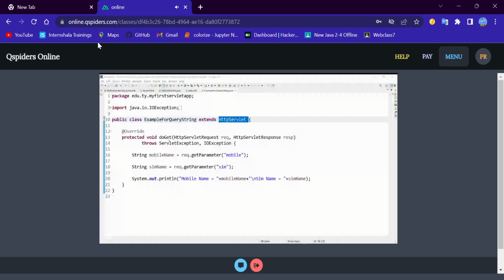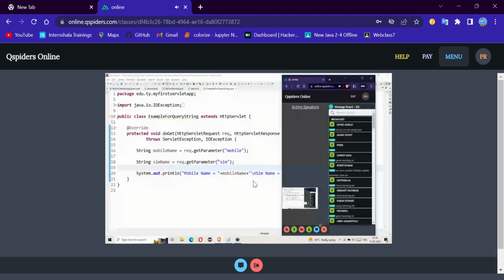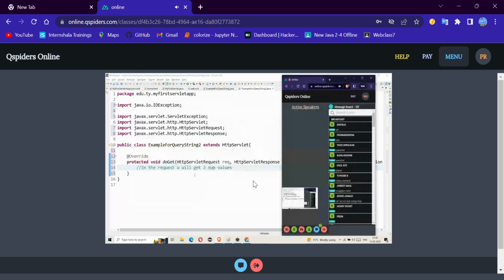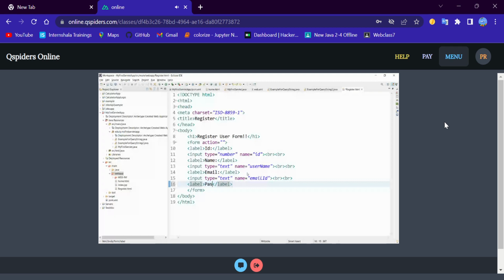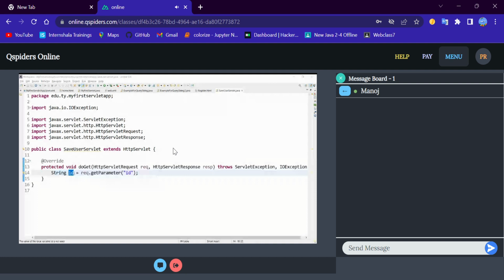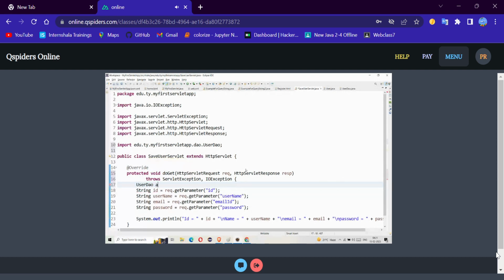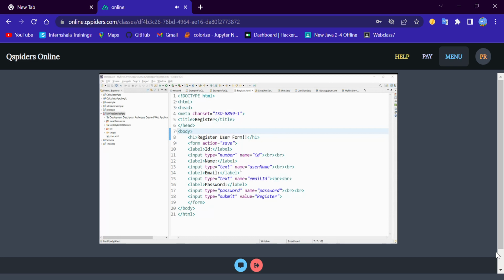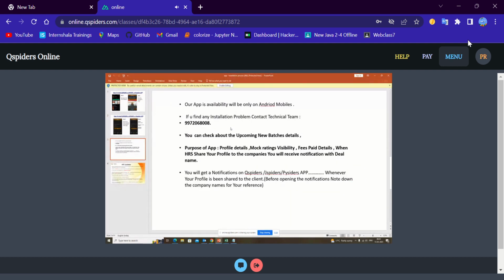Advance java 13 Feb,2023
like it also..